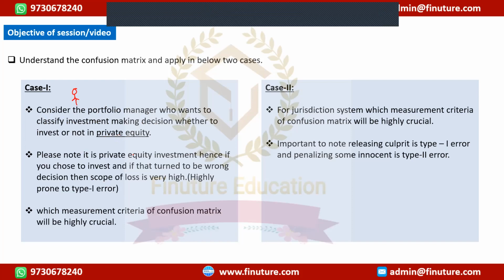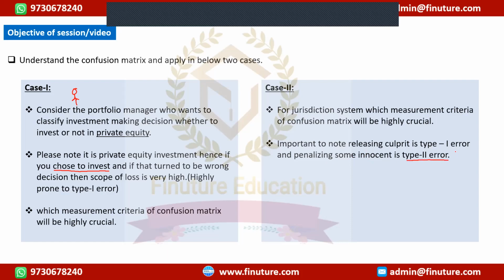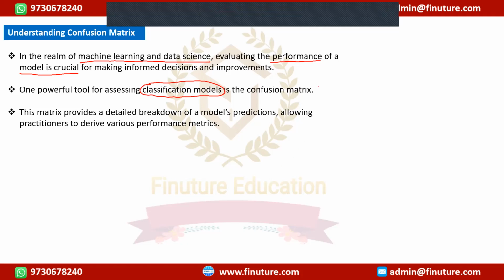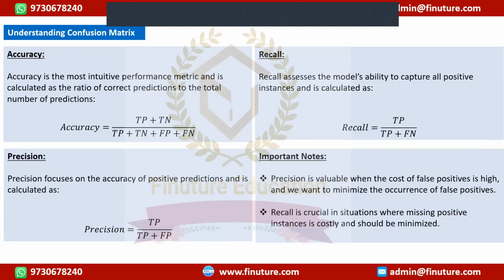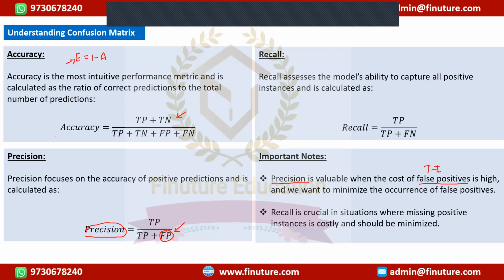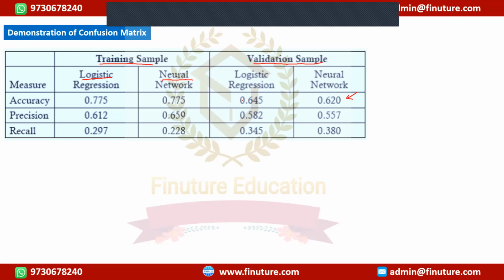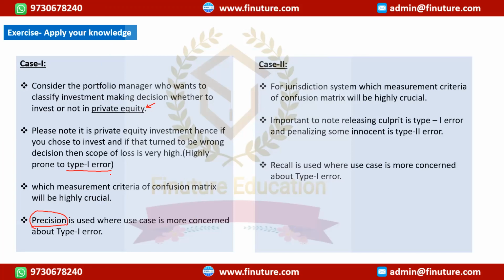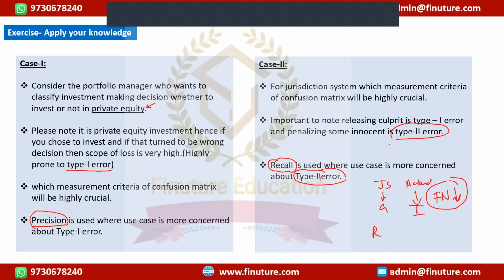Machine Learning The Confusion Matrix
Description:
🚀 Dive into the heart of Machine Learning with our latest video on the Confusion Matrix! 🤖 In this comprehensive guide, we demystify the often perplexing world of model evaluation by exploring the intricacies of the Confusion Matrix. 📊

🔍 What's covered in this video:
1️⃣ Understanding the Basics: We break down the fundamentals of the Confusion Matrix, exploring its components and how it serves as a powerful tool for assessing model performance.

2️⃣ True Positives, True Negatives, False Positives, False Negatives: Learn the language of confusion matrix and how these metrics contribute to a deeper understanding of your model's strengths and weaknesses.

3️⃣ Accuracy, Precision, Recall, and F1 Score: Explore key performance metrics derived from the Confusion Matrix, gaining insights into how they help measure the effectiveness of your machine learning models.

4️⃣ Real-world Applications: Witness the practical applications of the Confusion Matrix in various industries, from healthcare and finance to marketing and beyond.

5️⃣ Tips and Best Practices: Discover essential tips and best practices for effectively interpreting and leveraging the Confusion Matrix to enhance your model's performance.

Whether you're a beginner taking your first steps into the realm of Machine Learning or a seasoned practitioner looking to deepen your understanding, this video is your go-to resource for mastering the Confusion Matrix. 🌐 Don't let confusion cloud your ML journey—join us and gain the clarity you need to elevate your machine learning game! 🚀🔥